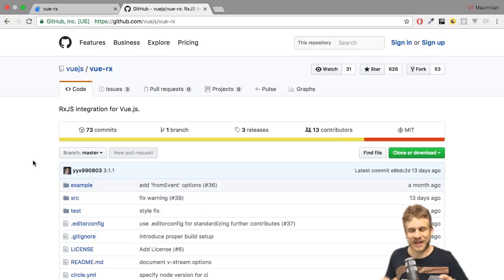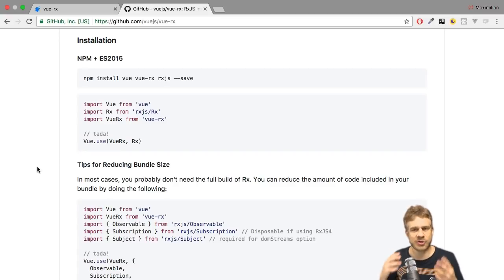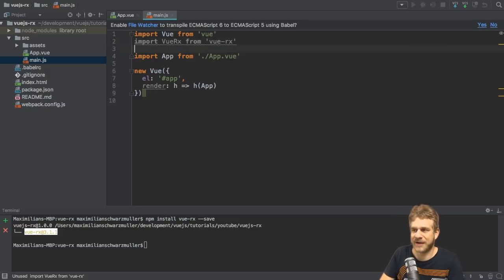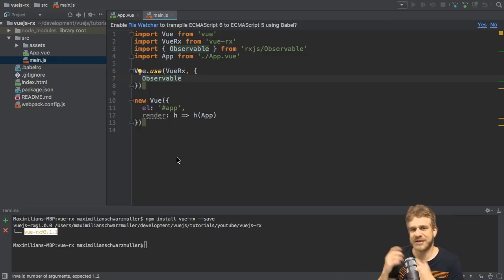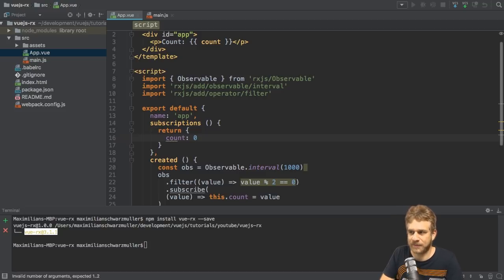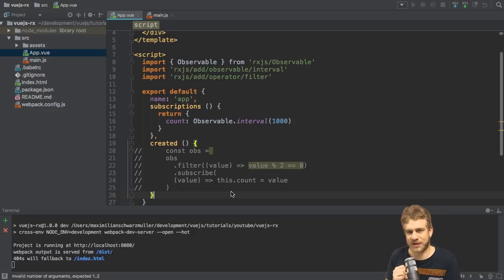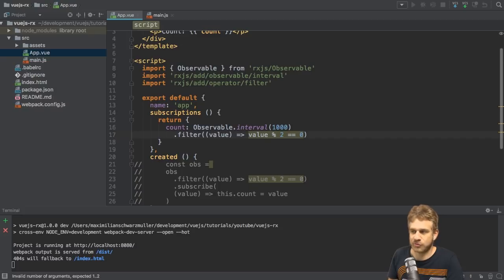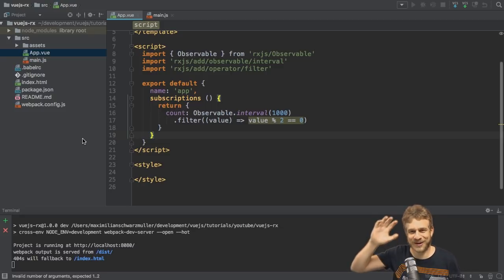Vue.js + RxJS - Using vue-rx (third-party package)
Learn how to use the vue-rx package to easily work with RxJS in your Vue.js app!